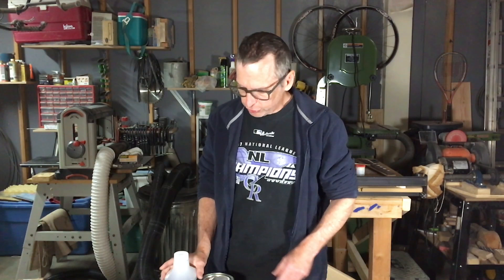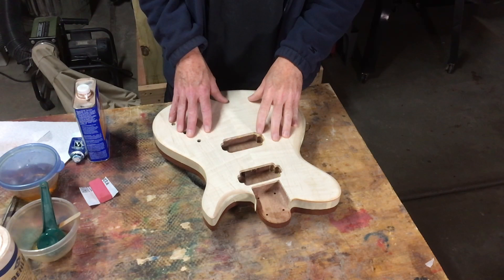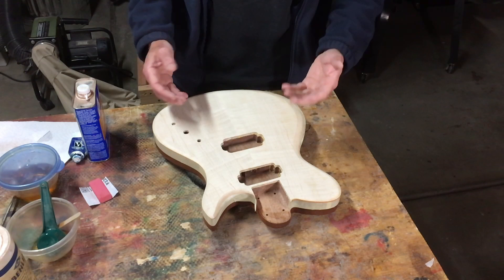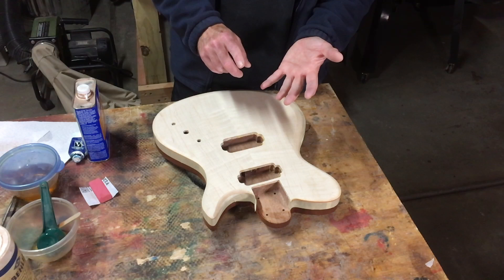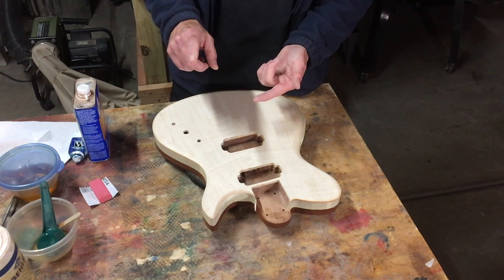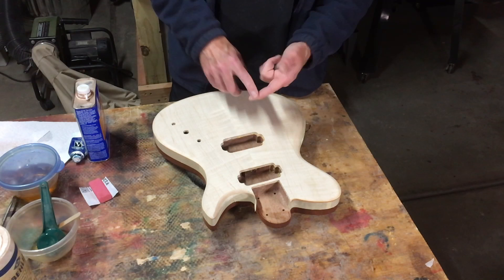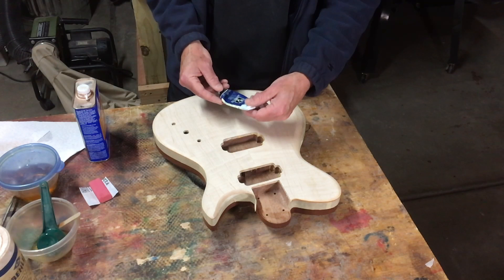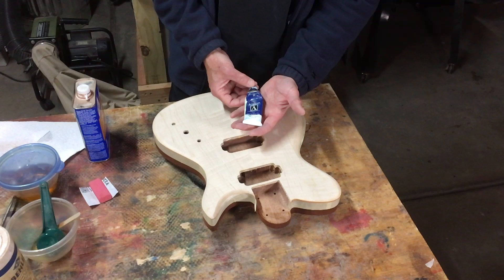Hand Rubbed Guitar Finish Part 3 Tinting Wood With Artist Oil Paints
In this episode I show you how to color tint wood of an electric guitar using artist oil paints.